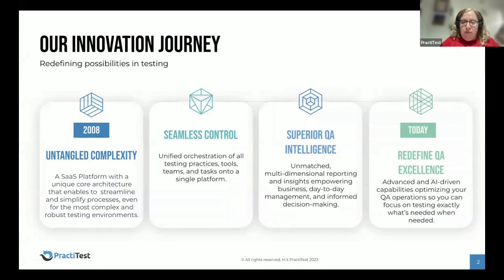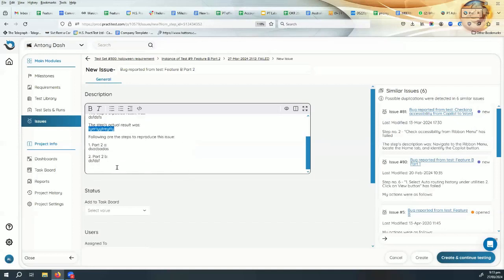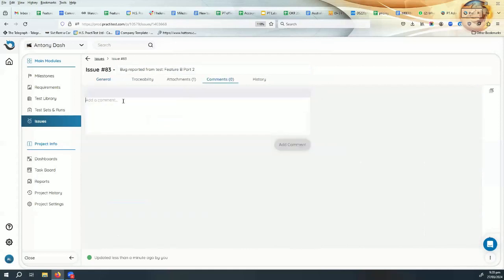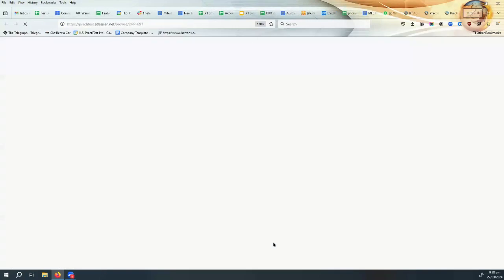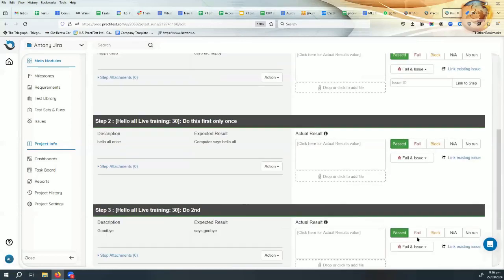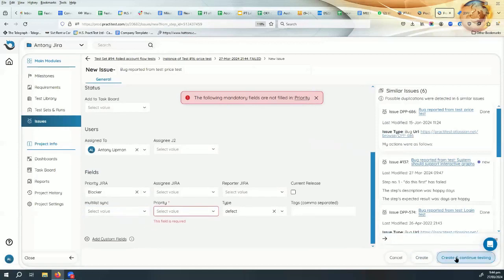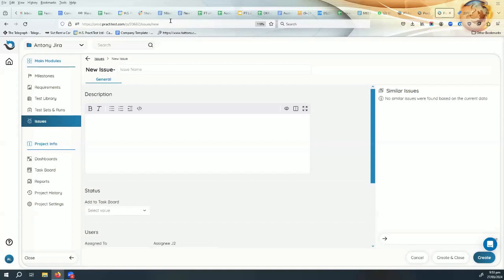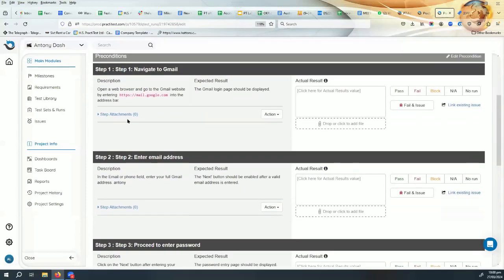PractiTest Live Training | March 27, 2024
A special live Q&A session focused on PractiTest’s new Issues UI, led by Antony Lipman, PractiTest Customer Success and Training Manager.